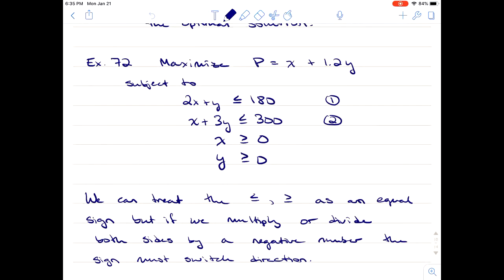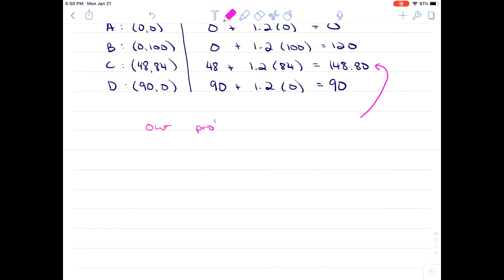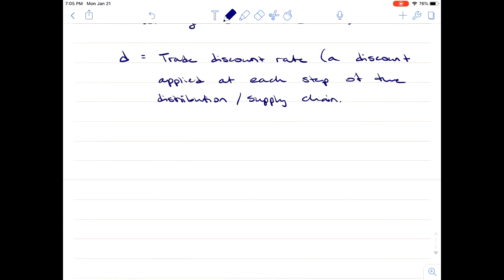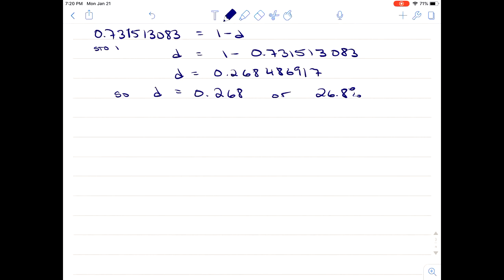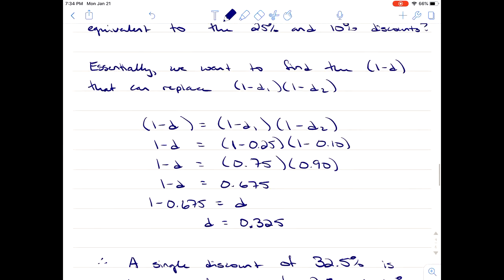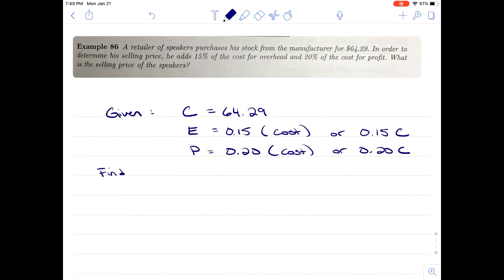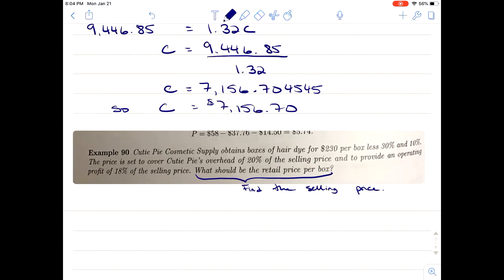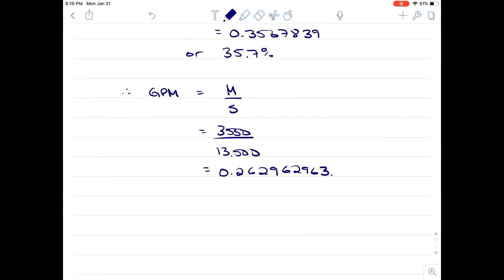Math 114 Jan 21 2019